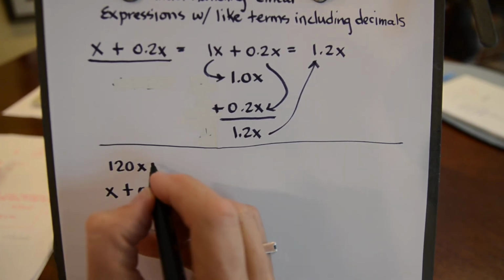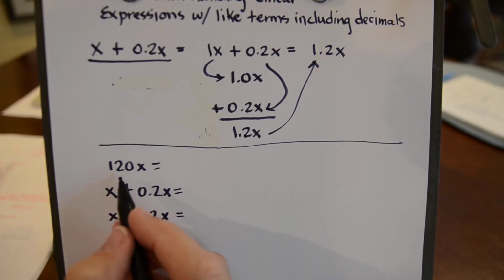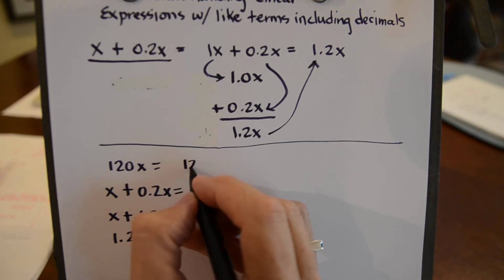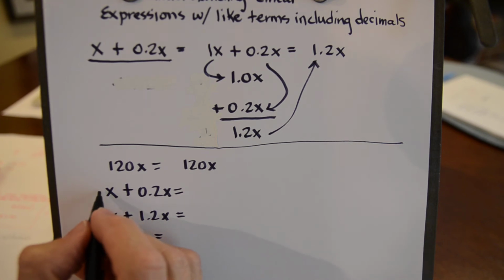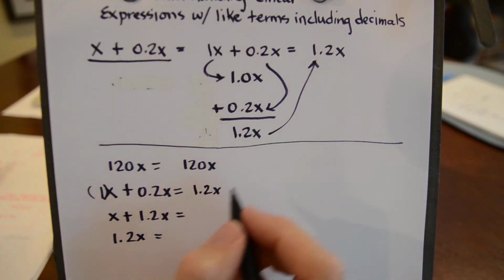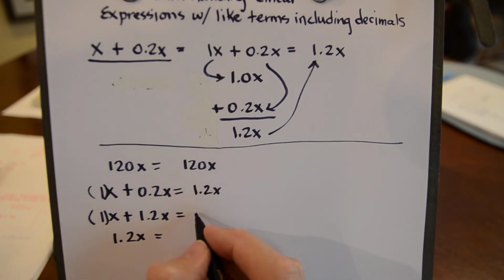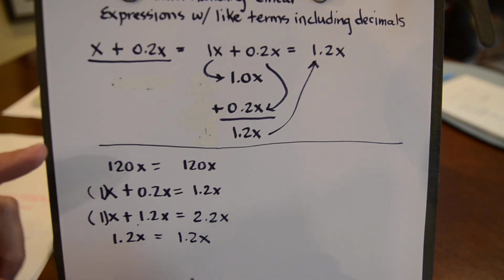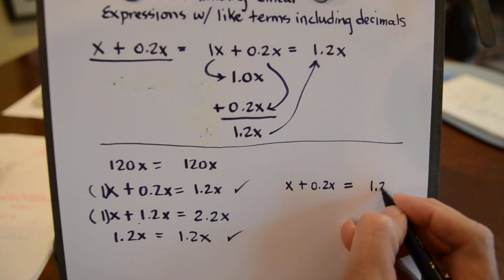Understanding Linear Expressions with like terms cont.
Finding equivalent expressions by simplifying and comparing